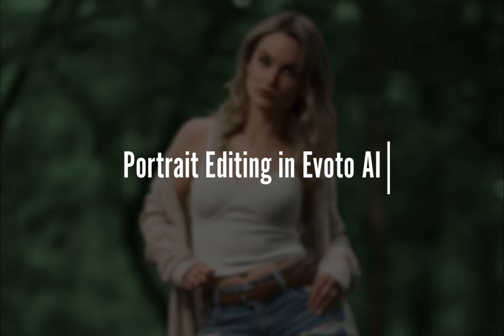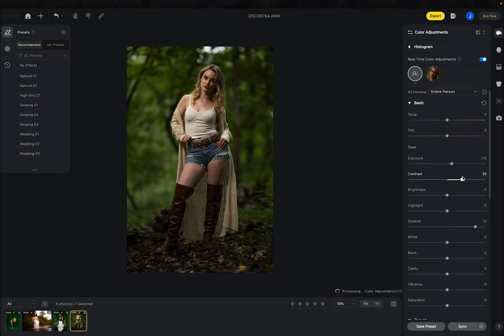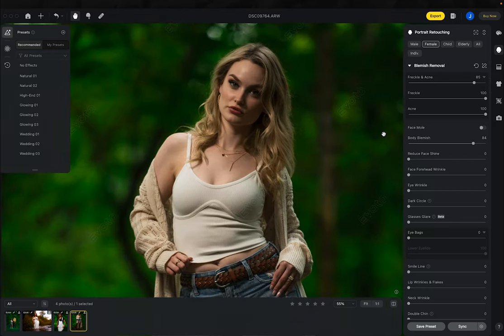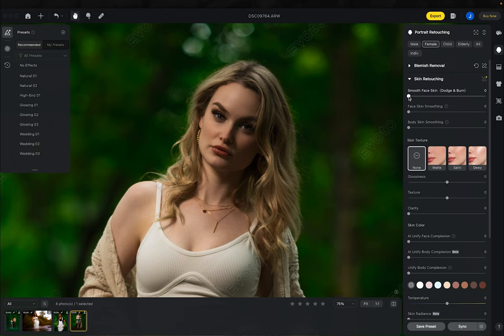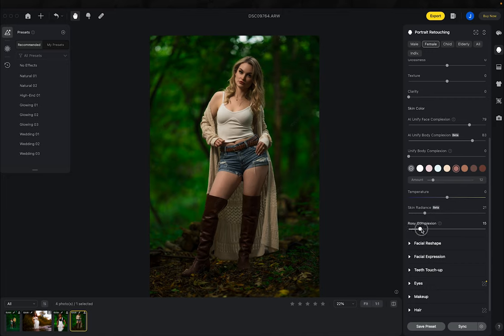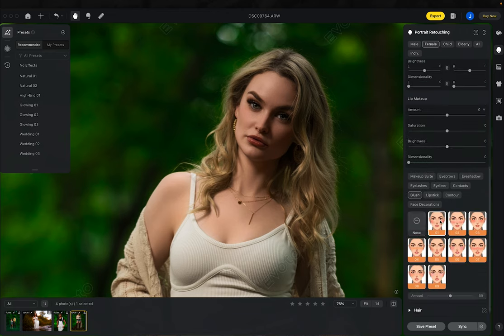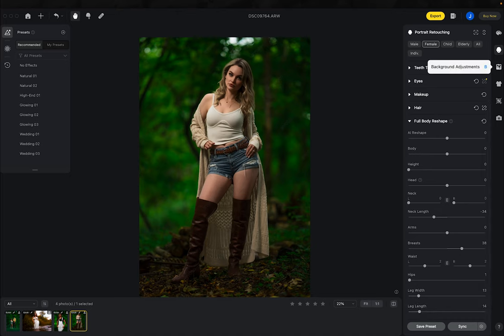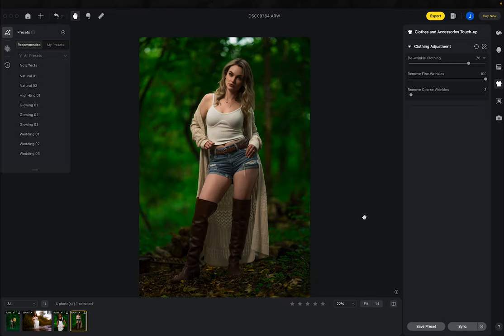Editing A Portrait With Evoto Ai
Discover the magic of AI portrait editing with Evoto Software in this captivating video! Watch as we transform ordinary photos into stunning dream-like images using advanced artificial intelligence technology. Whether you're a professional photographer or a casual hobbyist, Evoto's innovative tools will elevate your editing game and bring your creative visions to life.

In this video, we’ll explore the features of Evoto Software, including intuitive user interfaces, powerful editing capabilities, and unique filters that will leave your audience in awe. Learn how to enhance colors, smooth skin tones, and create artistic effects that make your portraits stand out.

Join us for a step-by-step tutorial on how to make your photos look like they belong in a magazine. Perfect for anyone looking to improve their photography skills or simply have fun with photo editing. Don’t miss out on the chance to see how AI is revolutionizing portrait editing!

Let’s dive into the world of AI portrait editing with Evoto Software!

Get tips, tricks, behind the scenes, downloads, free presets, and monthly giveaways just for signing up!